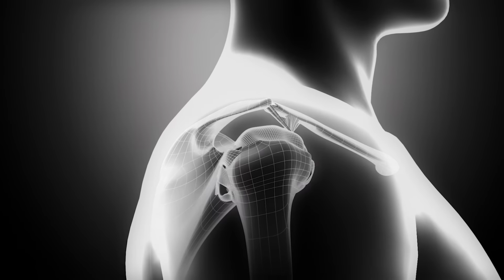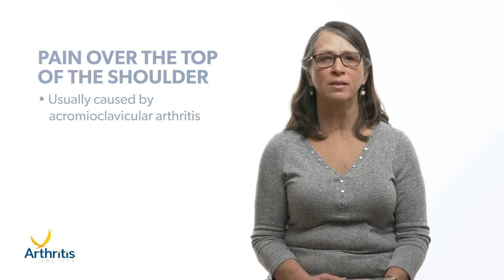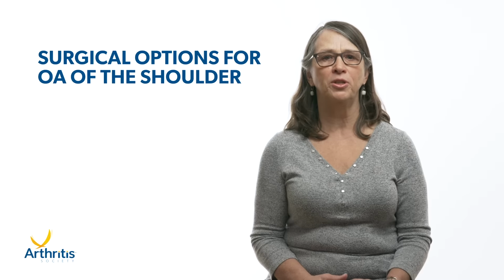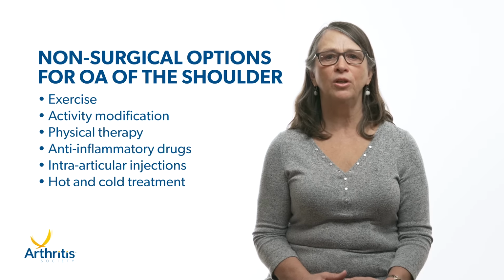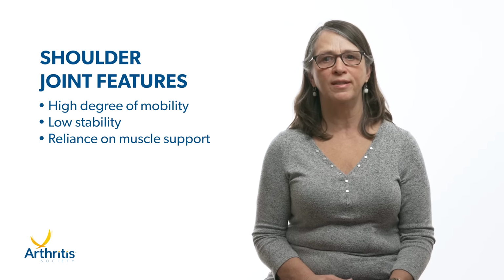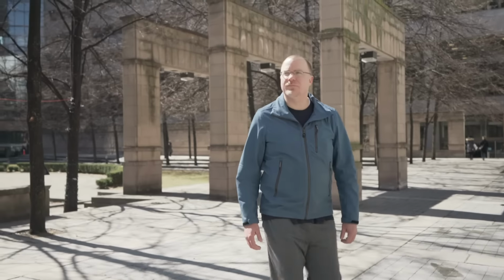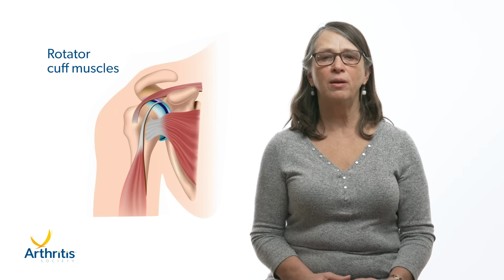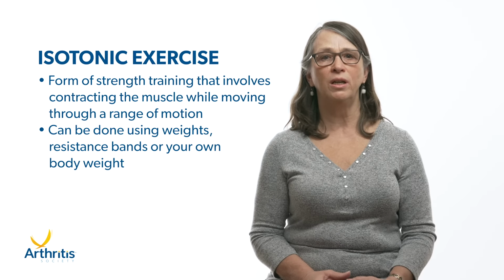Exercises for osteoarthritis of the shoulder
Shoulder arthritis generally refers to damage to the smooth cartilage that covers the ends of the bones.  The cartilage gets worn away, causing the rough bone ends to rub against each other.  Irregular motion and bone spurs along with inflammation can result in pain and loss of motion in the shoulder.

Exercise can be a useful way to help manage arthritis symptoms, but it’s important to be careful with certain activities.  Shoulder arthritis can be aggravated by heavy lifting or overhead activities.  Regular exercise of the shoulder muscles can help reduce pain, support healthy cartilage, as well as increase range of motion and function.

In this video, Advanced Practice Physiotherapist Danielle McCormack provides an overview of osteoarthritis of the shoulder, then talks you through a series of shoulder exercise demonstrations including range of motion, stretching, strengthening, as well as scapular muscles stabilization exercises.